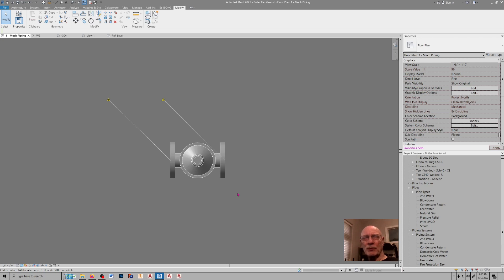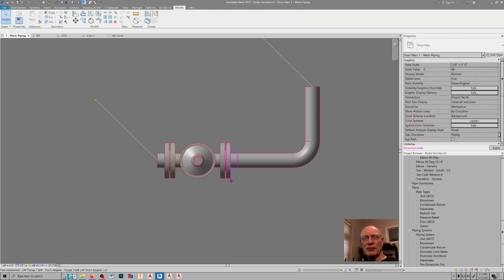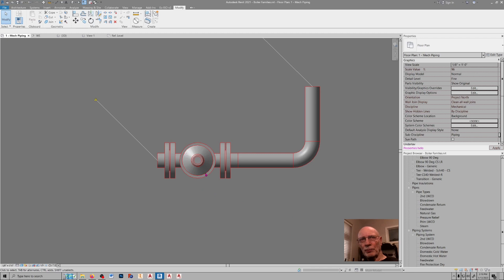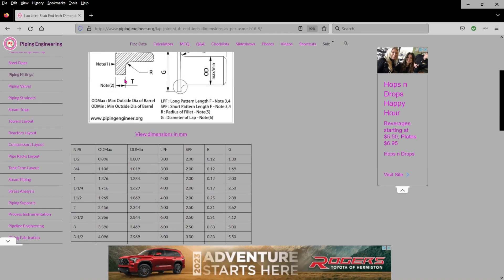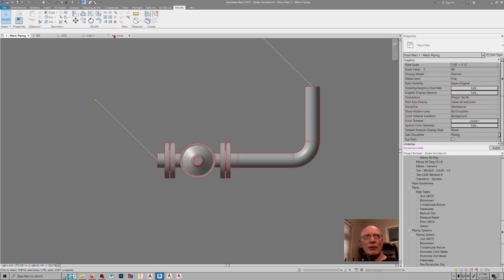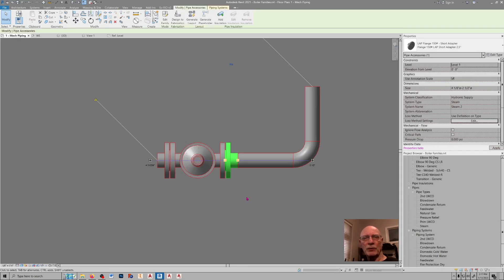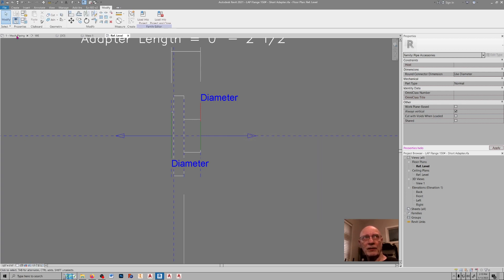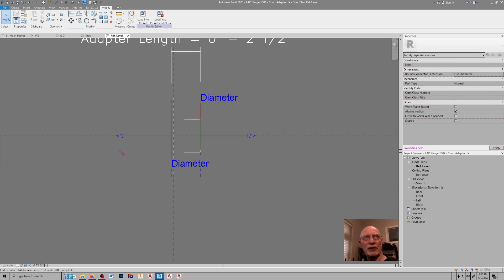Revit; LAP Joint Flange with Stub End family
LAP joint flanges with a stub end are used where in line equipment is frequently remove for maintenance or replacement. The flange is loose so it can easily be aligned to the equipment flange bolt holes instead of moving the equipment around to align with a pipe flange that is welded in place. This family has the flange and stub end combined instead of having a separate family for each. It's not possible to have LAP joint flange with out a stub end so I see no need for two separate families.